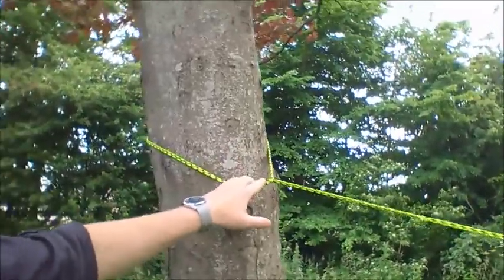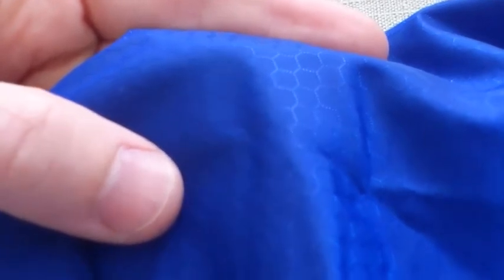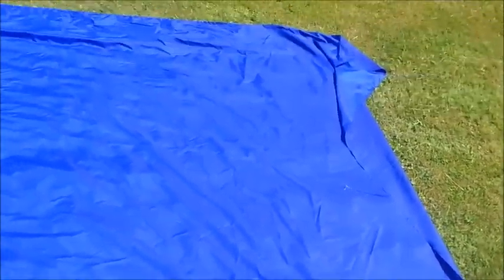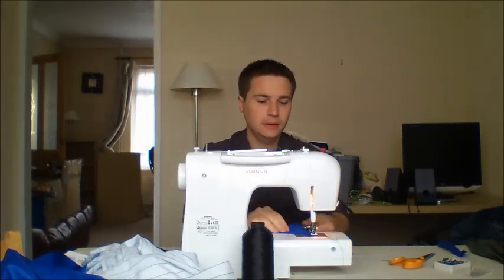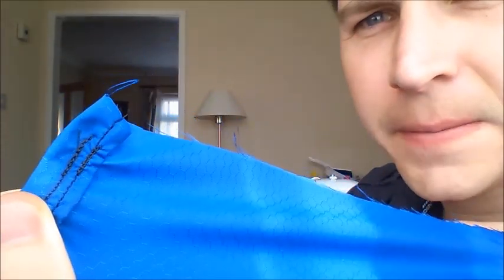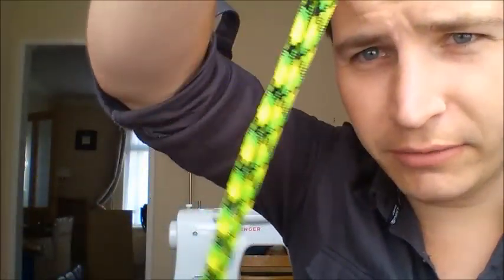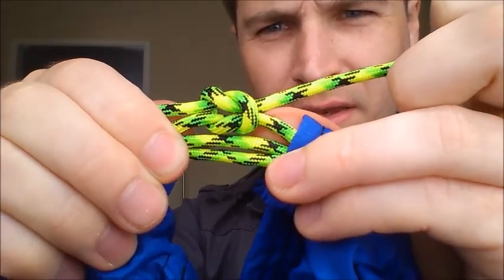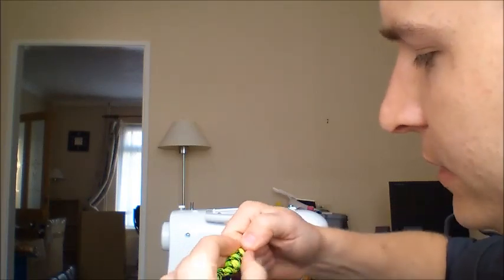How to Make an Awesome Hammock Mark 2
How to Make an Awesome Ripstop Hammock Mark 2